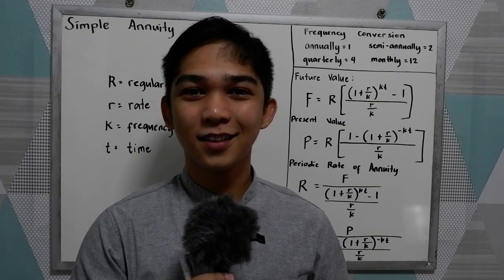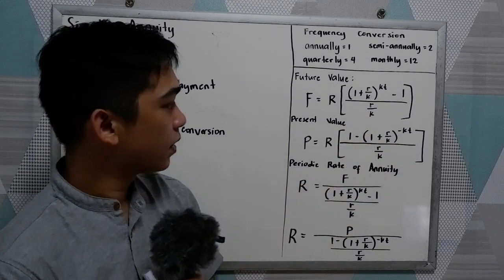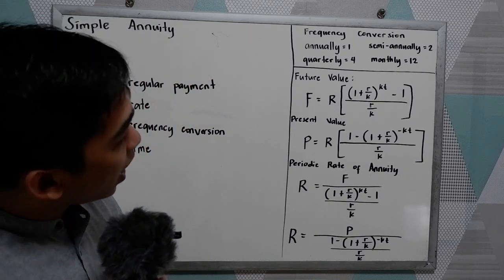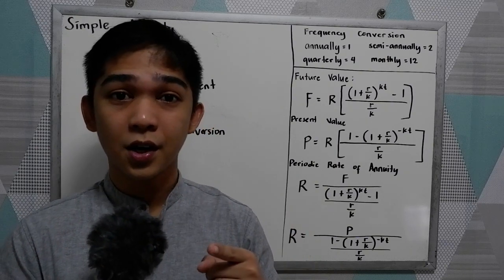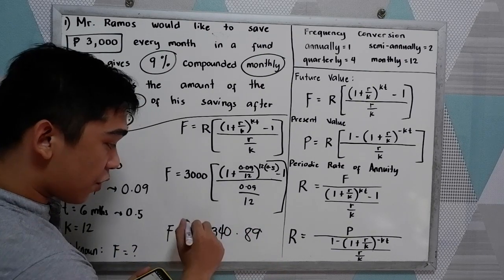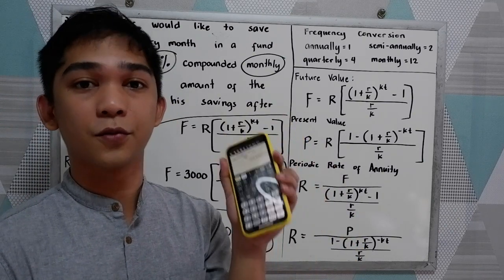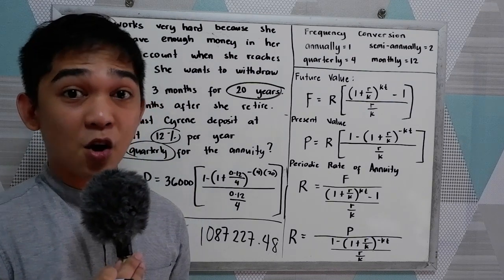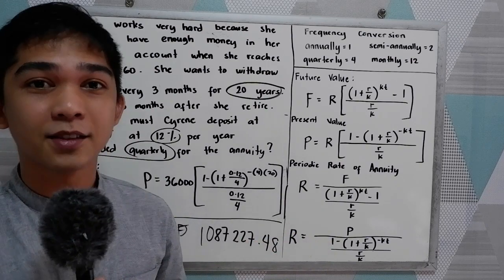Simple Annuity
Business Math - Simple Annuity